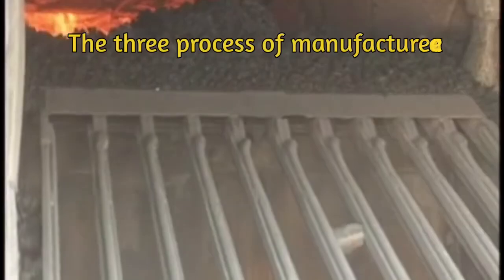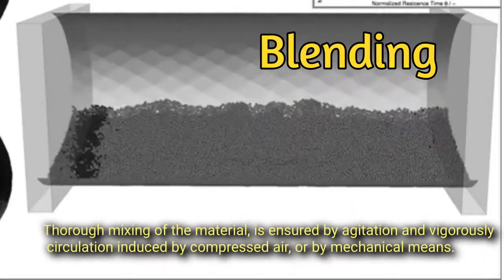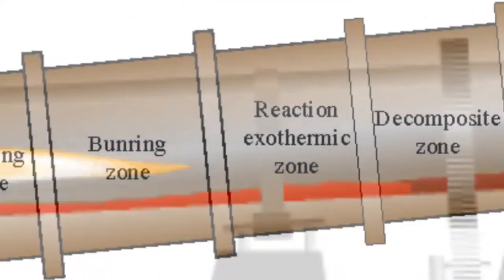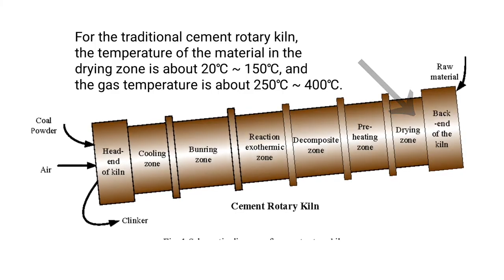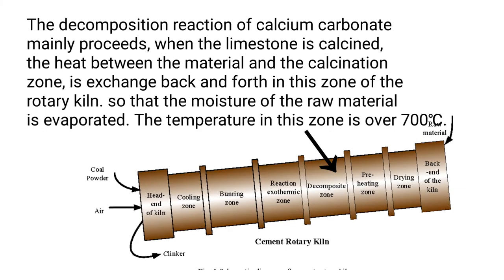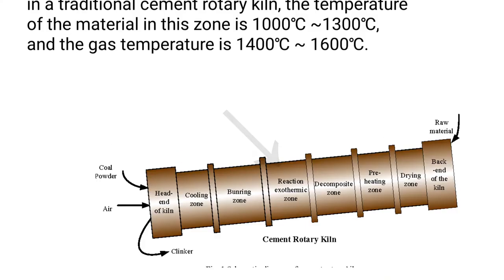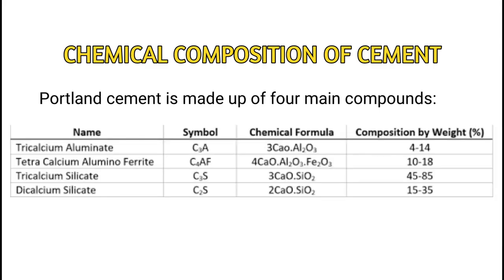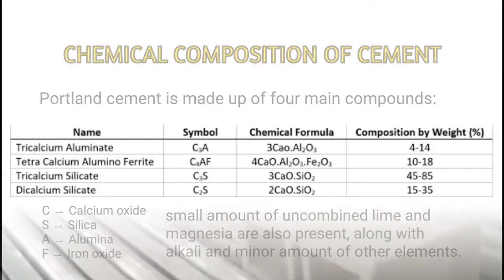Principio de funcionamento do forno rotativo (Rotary Kiln)